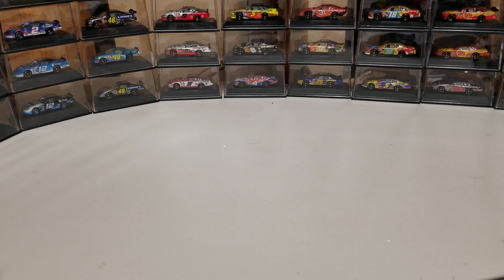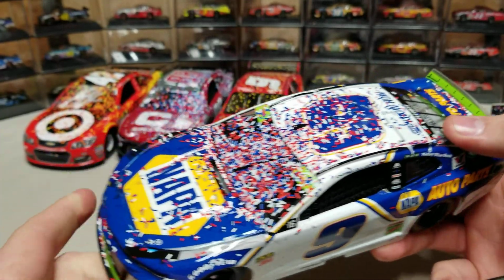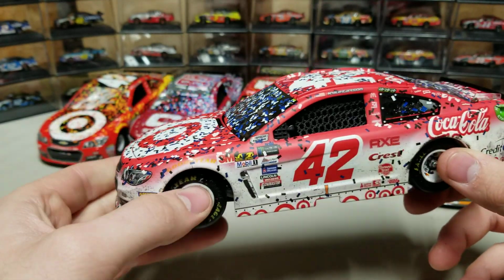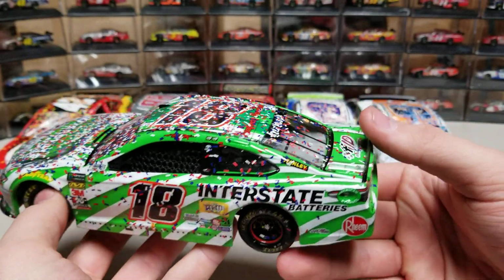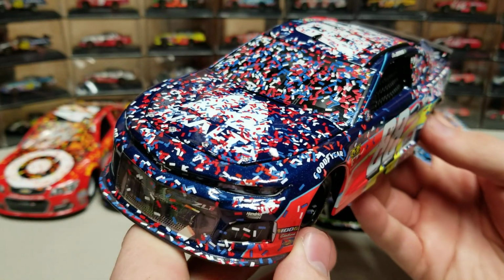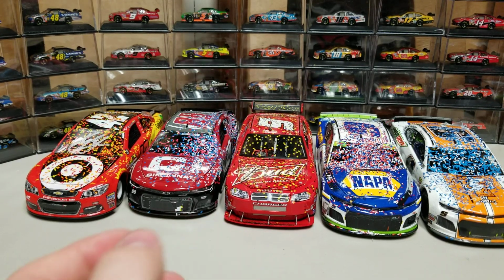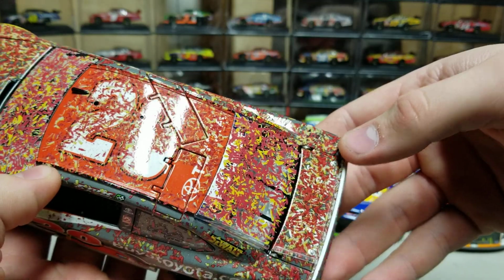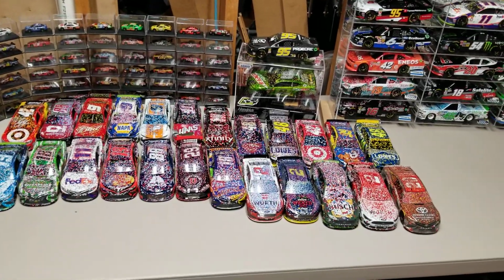TOP 25 NASCAR Race Win Diecasts Confetti Cannon Edition